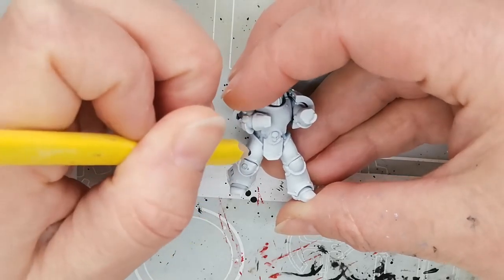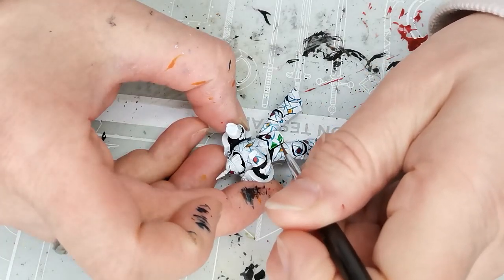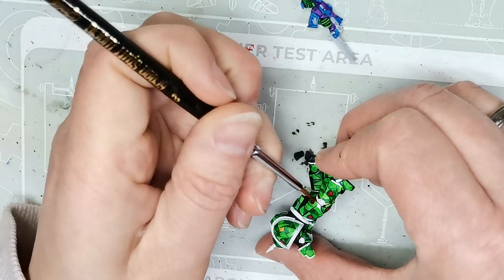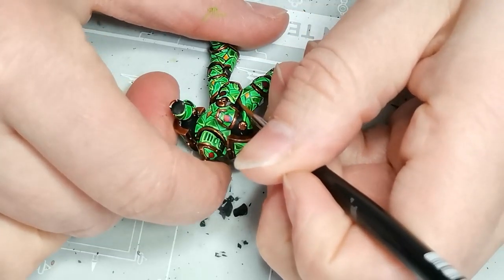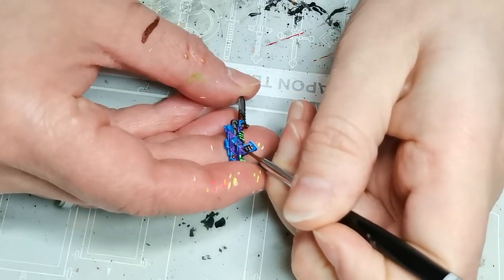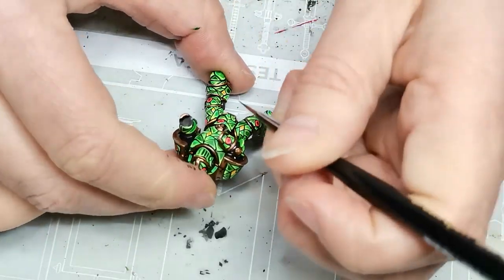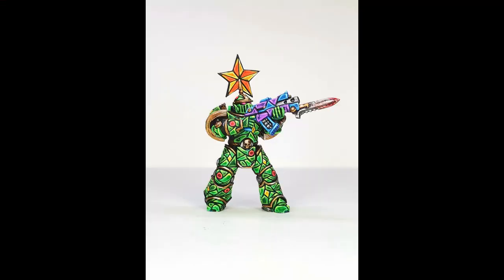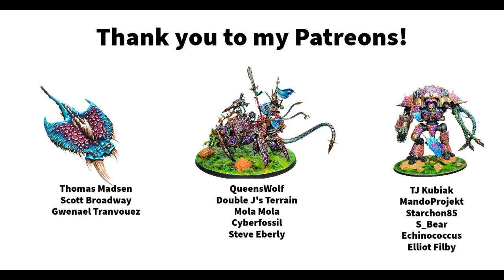How to paint a Space Marine for Horus Heresy/Warhammer 40k with the perfect Holiday Camouflage!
It's beginning to look a lot like... a grim dark christmas tree?

In this video, I show how I paint a Mark IV Space Marine for Warhammer 40/Horus Heresy by Games Workshop like a stained glass looking christmas tree.

The painting tutorial you never knew you wanted!